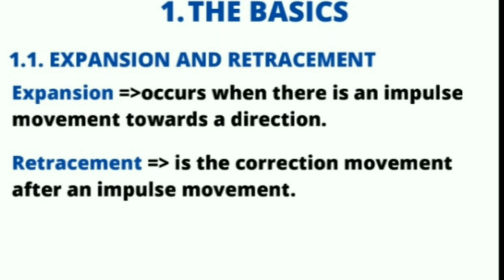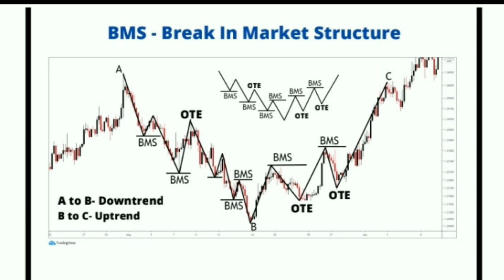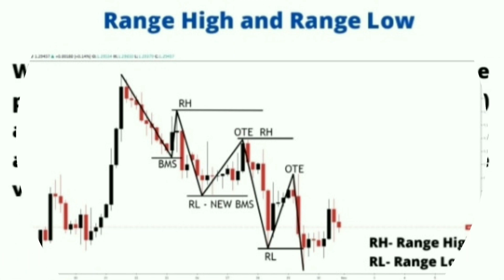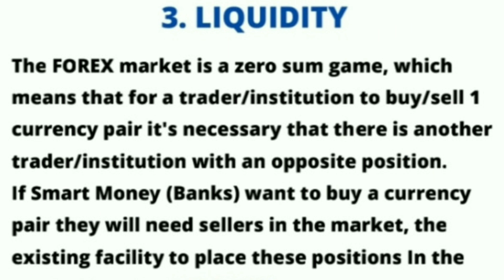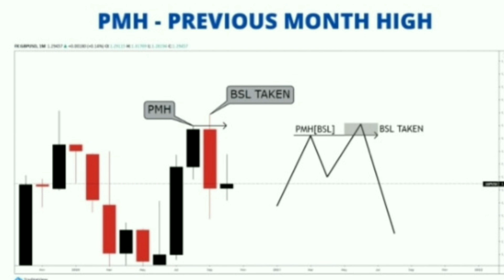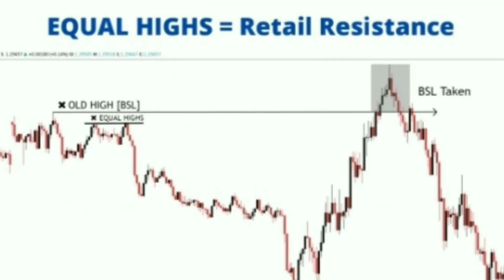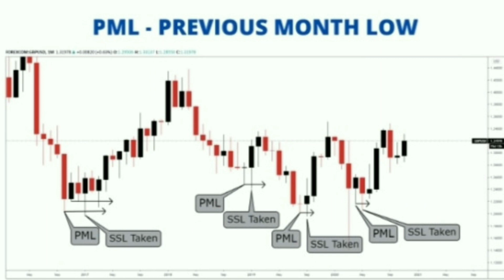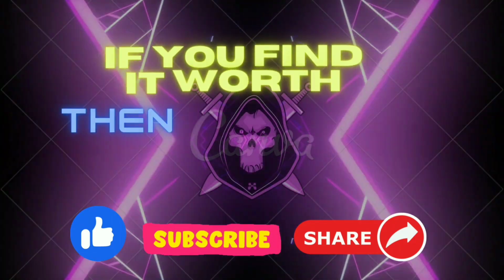BEST FOREX STRATEGY USING MARKET STRUCTURE/ UNDERSTANDING MARKET MANIPULATION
THIS VIDEO IS THE FIRST VIDEO OF SERIES OF VIDEO TUTORIALS WHICH WILL BE UPLOADED SOON TO MAKE ALL TRADERS  SUCCESSFUL IN GENERATING CONSISTENT PROFIT  FROM TRADING FOREX .THS IS BASED ON MY PROLONGED EXPERIENCE OF FOREX INDUSTRY.WITH YOUR COOPERATION,I AM DETERMINED TO PROVIDE YOU EVEN BETTER MATERIAL WHICH CAN MAKE YOU A  PROFESSIONAL TRADER.
Chapters
00:00 Intro
00:31 Expansion& Retracement
02:34 Break in Market Structure
03:30 Range High & Low
05:09 Failure Swing
06:32 Market Structure
08:32 Liquidity
09:30 Buy Stop Liquidity
13:00 Sell Stop Liquidity